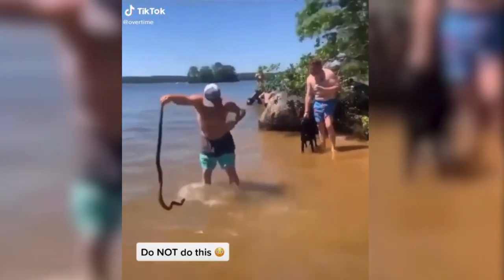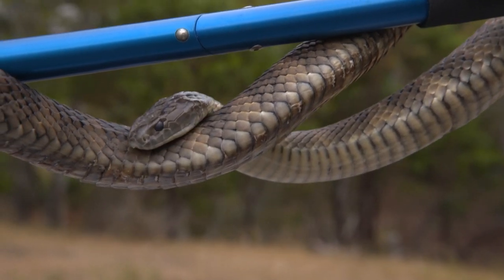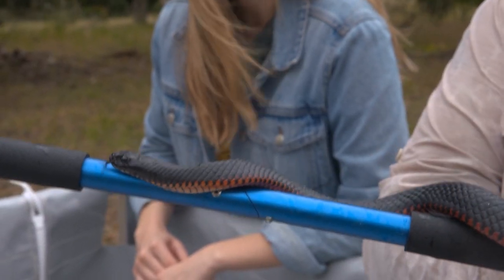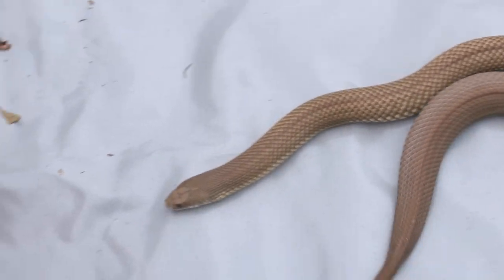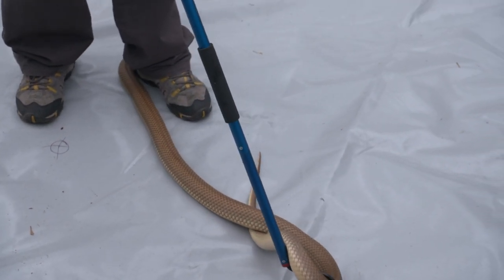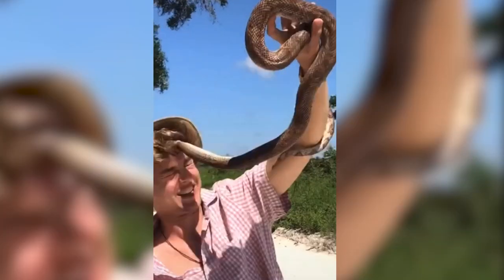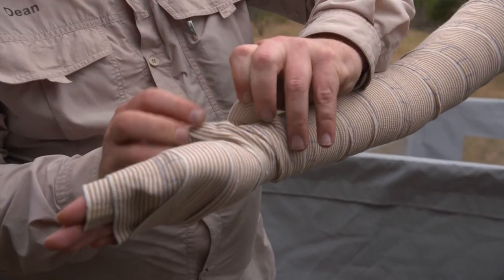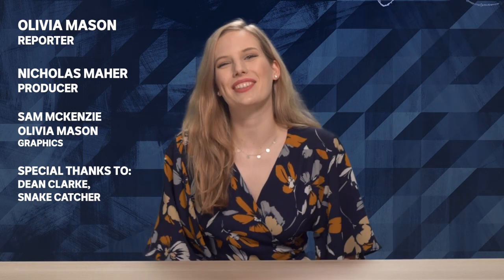What To Do If You Get Bitten By A Snake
If there’s one thing that seems pretty clear when flicking through viral videos of snakes, it’s that most people haven’t got a clue about what to do when they come face to face with one.

Australia’s home to around 140 different species of snake - while some are pretty harmless and others are some of the most venomous on the planet.

We caught up with Dean, a professional snake catcher, to get a closer look at some iconic Aussie snakes and find out exactly what to do if you see a snake in the wild, or worst case, get bitten by one!